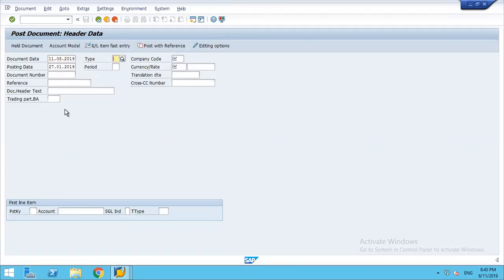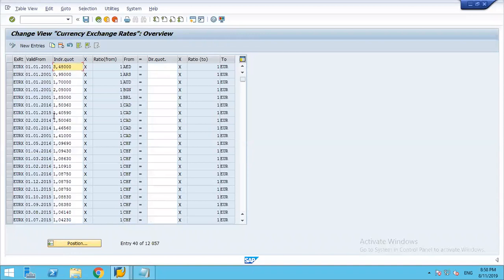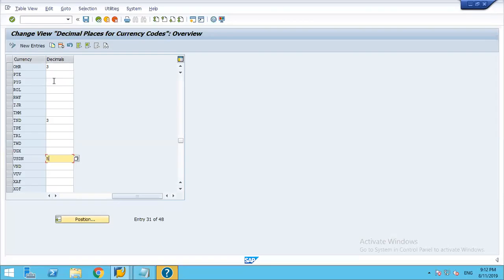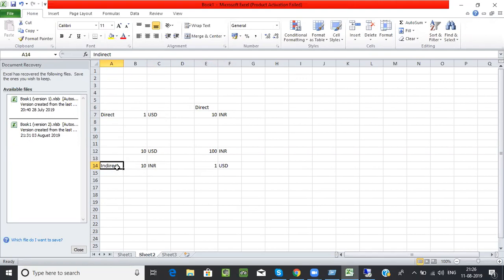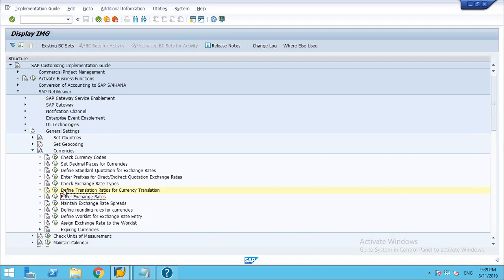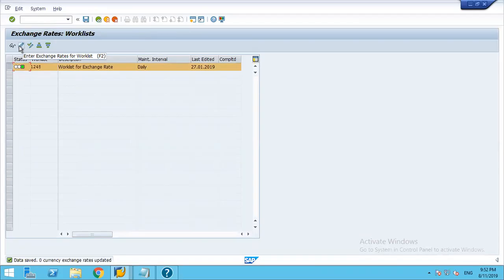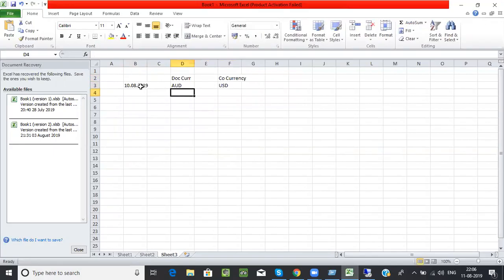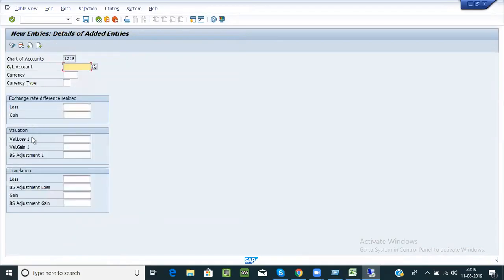S4 HANA Simple FI Aug 11